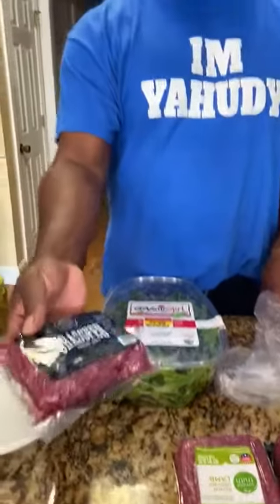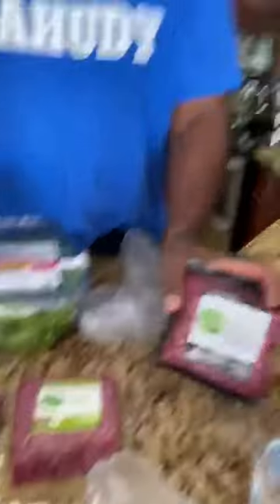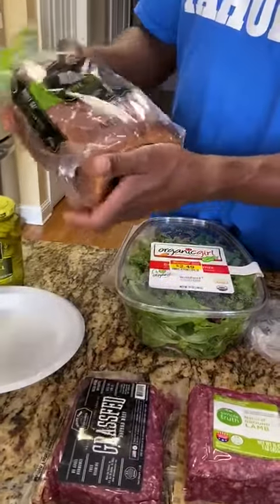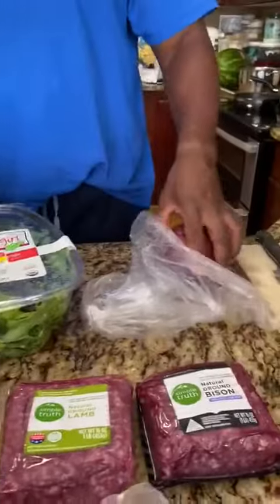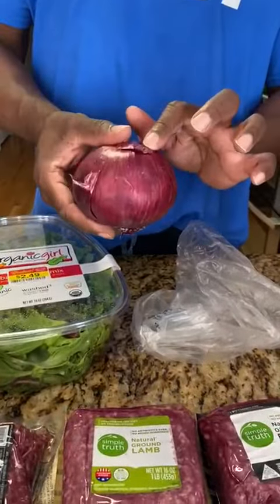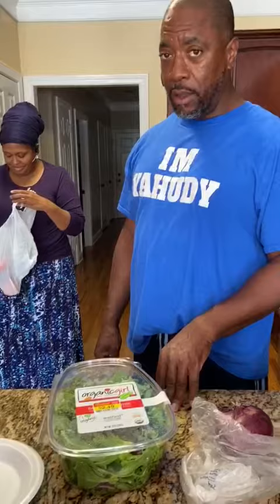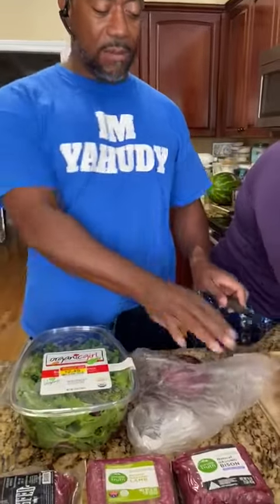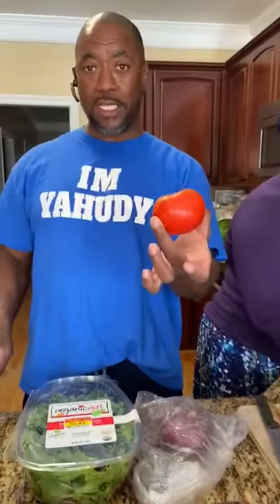2020 07 30: Pastor Tony Smith Beats Wife In Kitchen Pt. 1 (MUST SEE 👀)